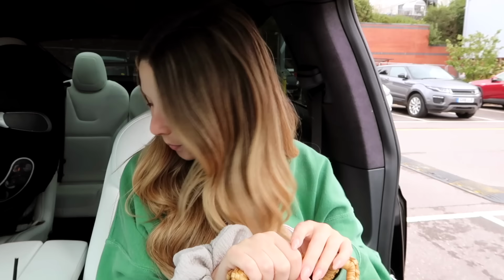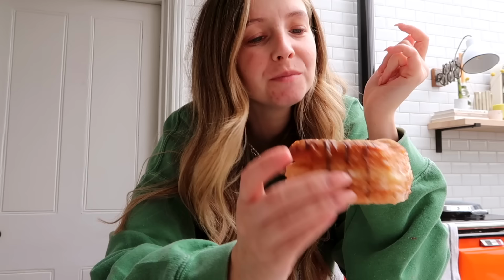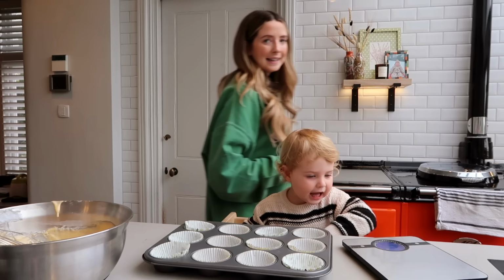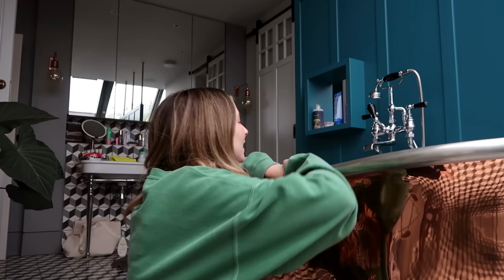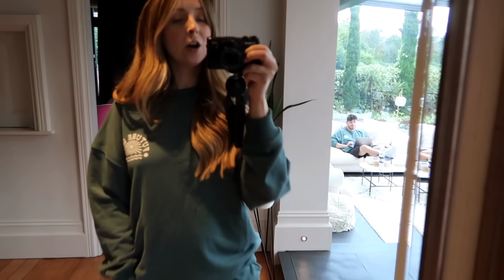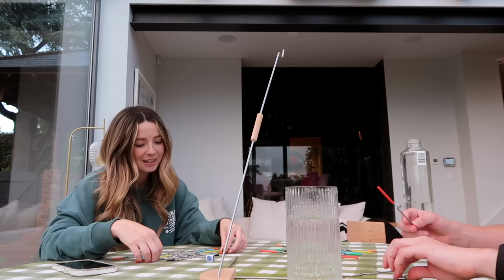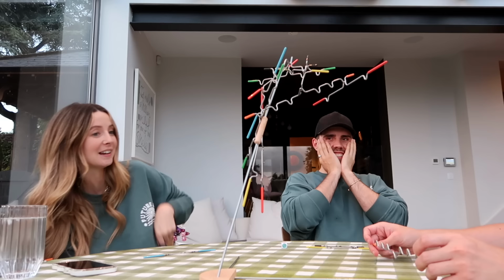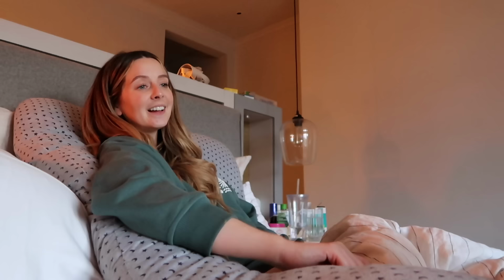Cosy Day & Cupcake Baking | Vlogust Day 2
This does not affect you as the consumer or the price of the product. Anything featured below may have been sent by PR's, however I am never under any obligation to post & only talk about or use products I like & would naturally recommend --